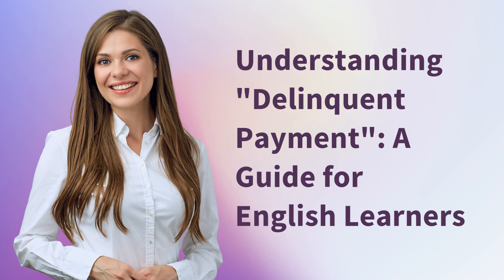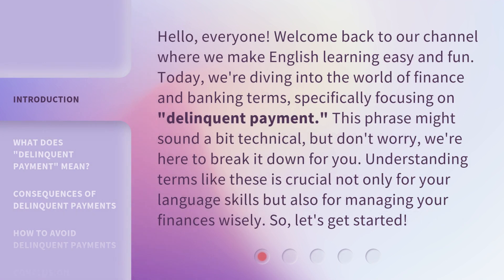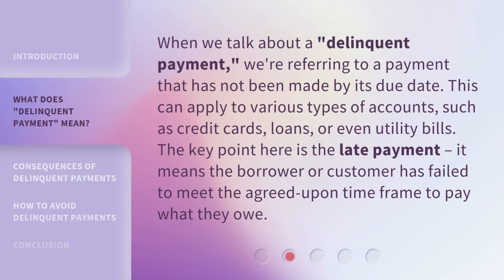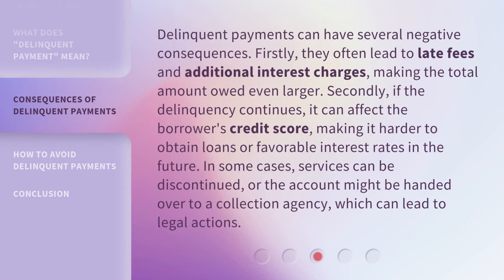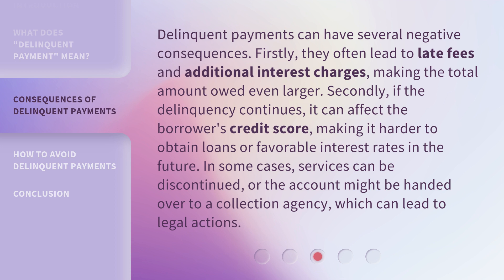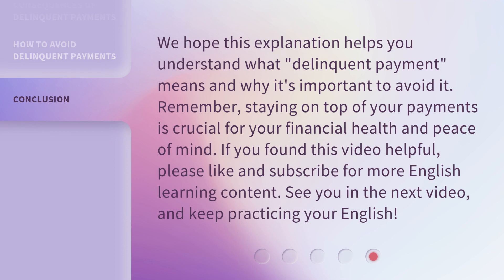Understanding "Delinquent Payment": A Guide for English Learners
00:00 • Introduction - Understanding "Delinquent Payment": A Guide for English Learners
00:40 • What Does "Delinquent Payment" Mean?
01:06 • Consequences of Delinquent Payments
01:41 • How to Avoid Delinquent Payments